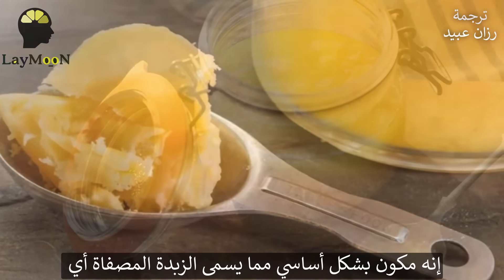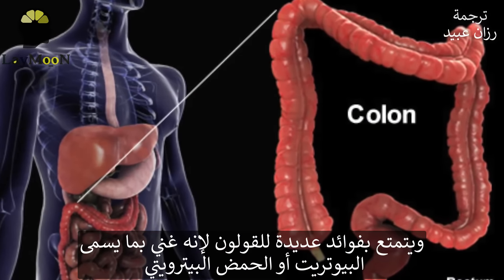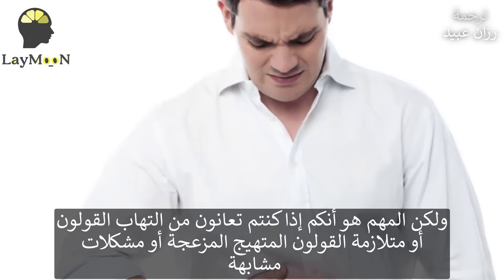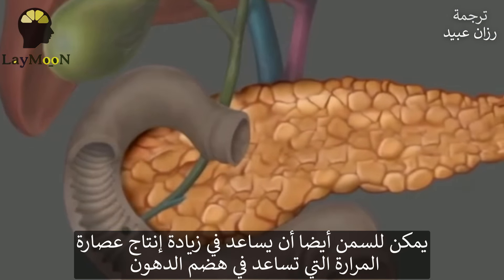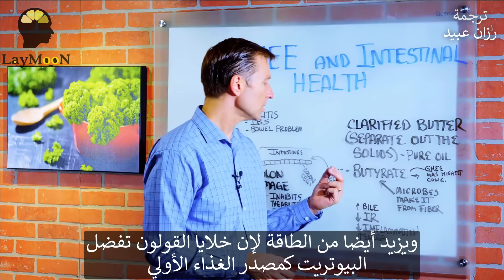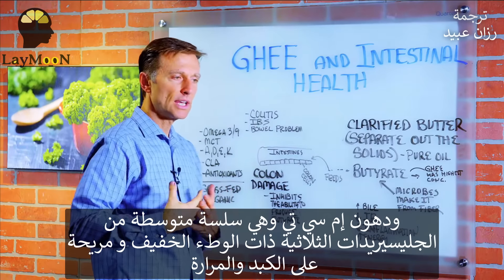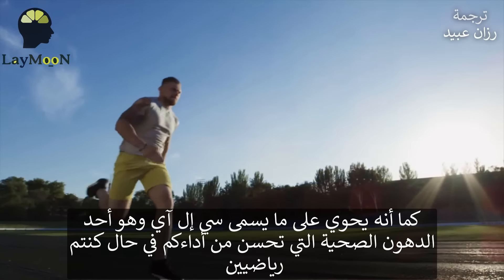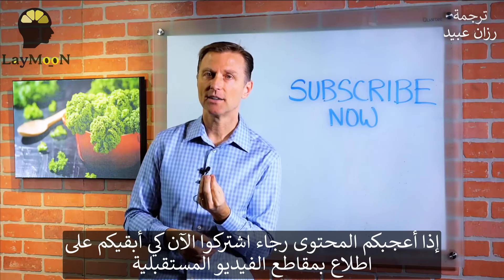فوائد السمن الطبيعي للقولون والجسم | دكتور بيرج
في هذا الفيديو ، ناقش الدكتور بيرج حول السمن الحيواني (من الحليب) والصحة المعوية. السمن ينتج عن تسخين الزبدة الحيوانية وفصل المواد الصلبة. له فوائد كبيرة بالنسبة للقولون لأنه يحتوي على نسبة أعلى من تركيز الزبد أو حمض الزبد مقارنة بأي طعام آخر. إذا كنت تعاني من التهاب القولون ومتلازمة القولون العصبي وأي مشاكل في الأمعاء ، فإن القدرة على إنتاج واستيعاب الزبد تنخفض وتناول السمن مفيد جدًا للأشخاص الذين يعانون من مشاكل الجهاز الهضمي. تأكد من استهلاك السمن.

فوائد السمن:
• يساعد على زيادة إنتاج العصارة الصفراوية من المرارة.
• تحسين مقاومة الأنسولين عن طريق معادلة السكريات في الدم.
• تقليل الالتهاب
• زيادة الطاقة

المغذيات في السمن:
• أحماض أوميغا 3 الدهنية (الدهون الصحية)
• أحماض أوميغا 9 الدهنية (الدهون الصحية)
• الدهون MCT (الدهون الثلاثية متوسطة السلسلة)
• فيتامين أ ، د ، هـ ، ك (فيتامينات قابلة للذوبان في الدهون)
•   الدهون الصحية CLA التي تساعد على الأداء للرياضي وفقدان الوزن.
• مضادات الأكسدة

تابع الدكتور بيرج لتتعلم عن مايلي: الكيتو دايت, (حمية الكيتو, نظام الكيتو, رجيم الكيتو), الصيام المتقطع لعلاج أمراض السكري و القلب و شرح وظائف الغدد: الغدة الدرقية و الكظرية و الهرمونات: الإنسولين, هرمون النمو, التستوسترون, الاستروجين
العناصر الغذائية:
 البروتين (ألأحماض الأمينية) , الدهون, الكربوهيدرات, السكريات
المعادن: الكالسيوم, المغنيسيوم (الماغنيسيوم), البوتاسيوم, الحديد, اليود
أفضل التمارين لشد البطن و تمرين شد الأرداف
يتطرق الدكتور بيرج في مقاطعه ايضا لحالات الصداع و الشقيقة و ألم البطن و المرارة و أمراض الكبد  و الكلى وعن فوائد الثوم و الكركم و الليمون و الزنجبيل و الخضار الصليبية كالملفوف و اللفت و الجرجير وغيرها الكثير من المواضيع